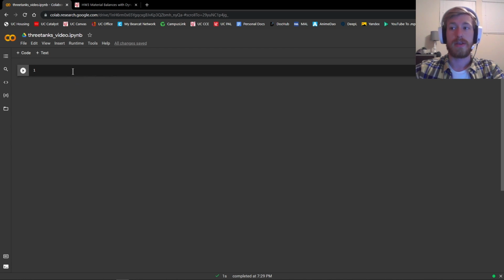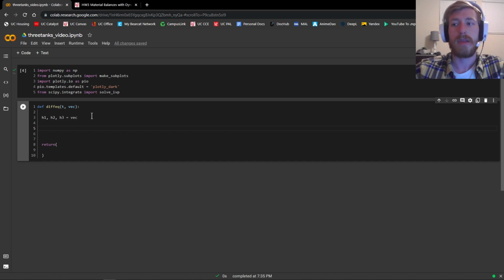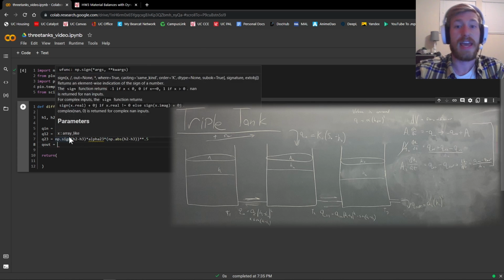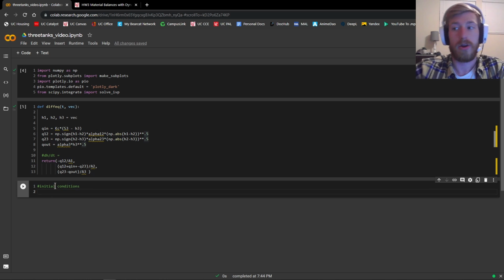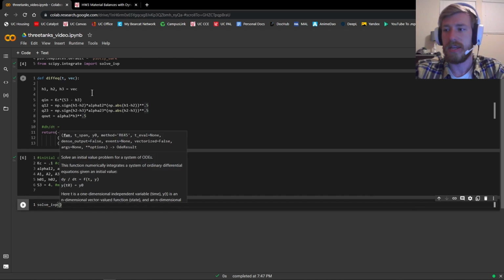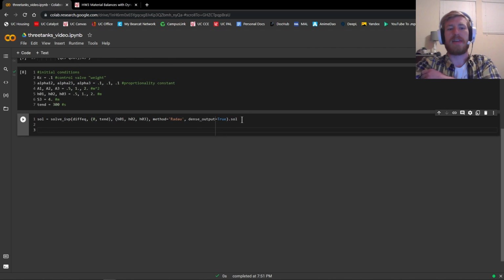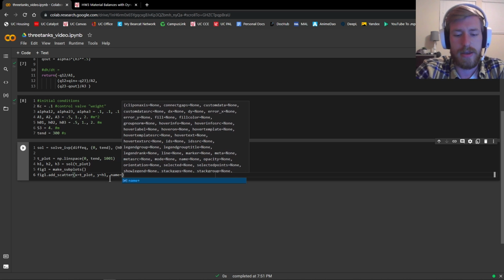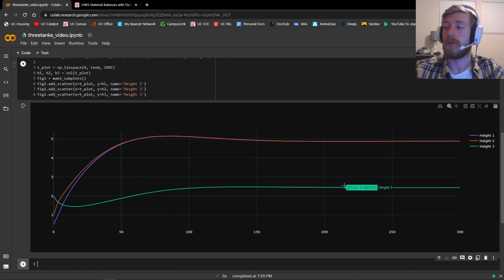HW 3.2 - Three Tank System Fluid Simulation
Materials and Energy Balances Homework 3.2
Solving the differential equations for our previously described three tank system, simulating the fluid dynamics which would occur, and graphing the resultant tank heights over time.